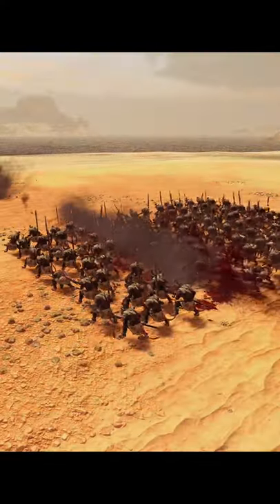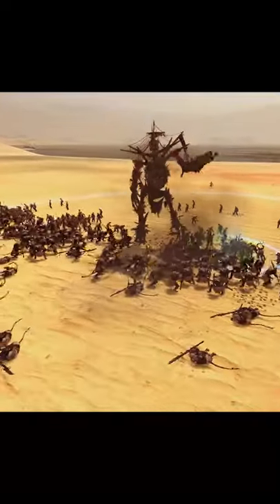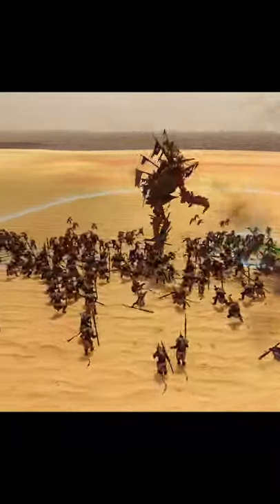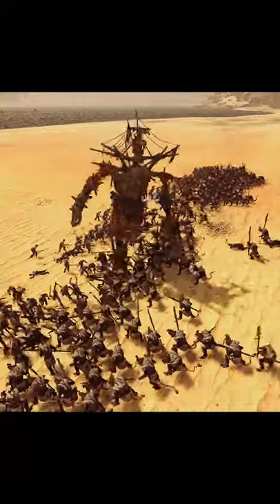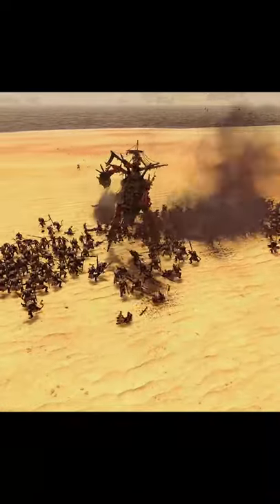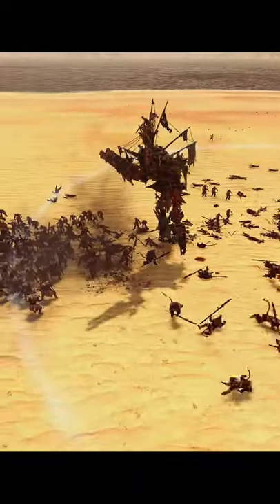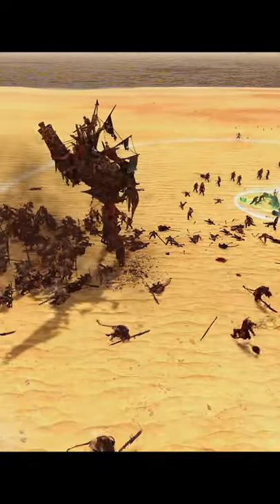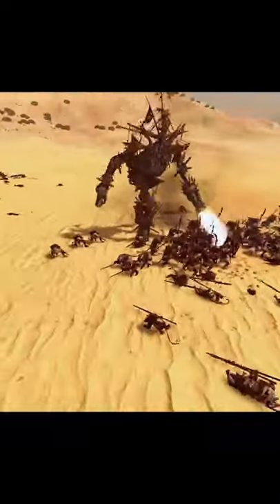Necrofex Colossus under 60 seconds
Here we have the Necrofex Colossus! A giant humanoid that kind of resembles a galley. It has cannons on its hands, and can do some massive damage to infantry. Watch out for this guy on the battlefield!

Another way you can show your support for the channel!
I do have a creator code for EPIC Games. Just use my code "WHITECHEETO". A small portion of your purchase does come to me!

Stream Schedule:
Thursday 8pm-10pm CST
Friday 8pm-10pm CST

PC --- Also, just a great value for pre-built gaming pc
Corsair Gaming Mouse
Corsair Gaming Mouse Mat
Razer Siren X Mic